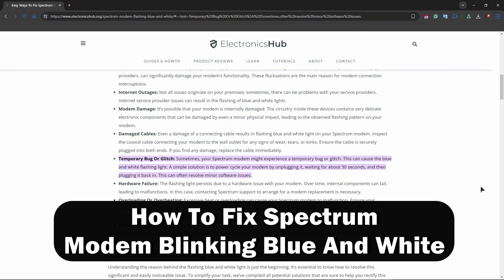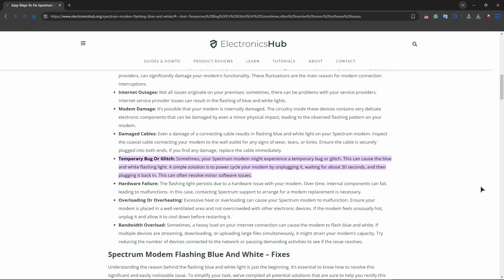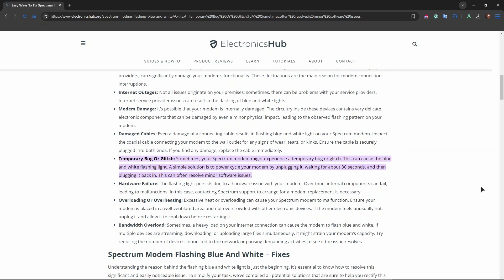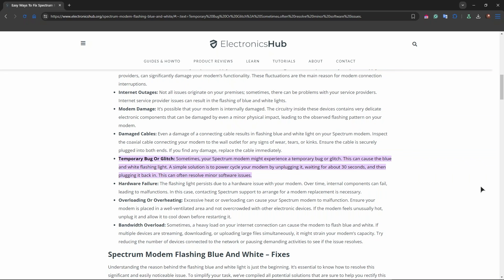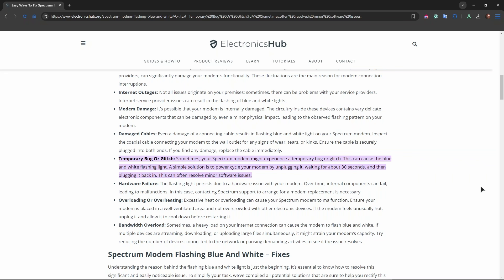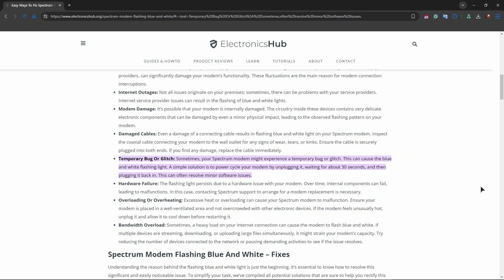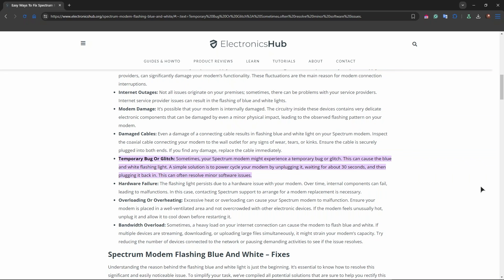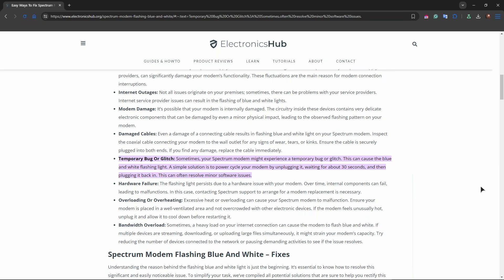How To Fix Spectrum Modem Blinking Blue And White (2026) - Step by Step Guide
In this video I show you exactly how to fix spectrum modem blinking blue and white.